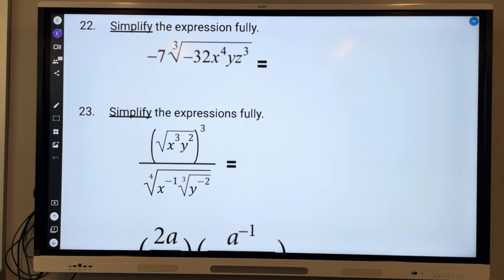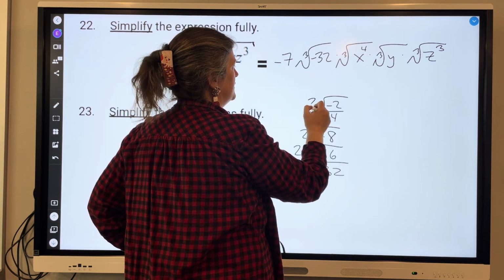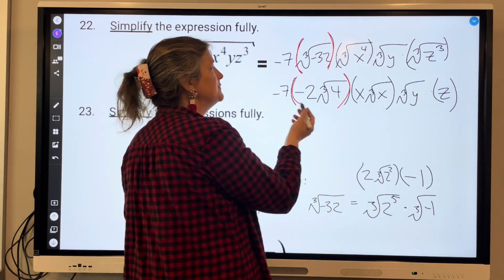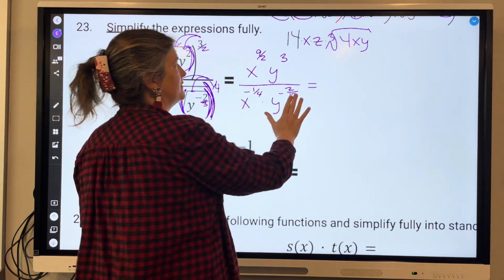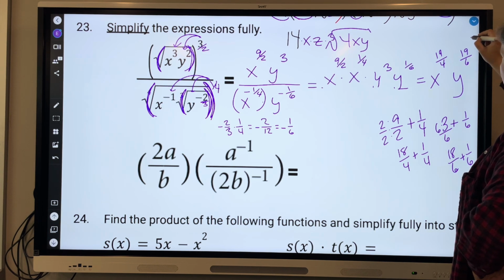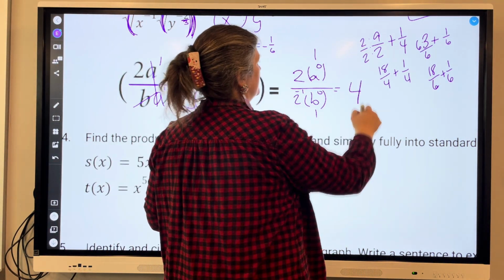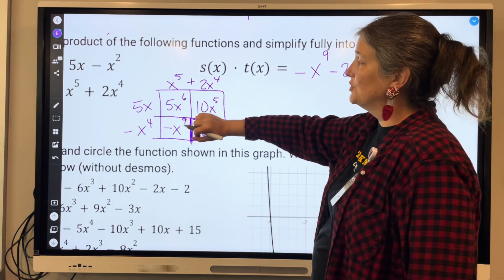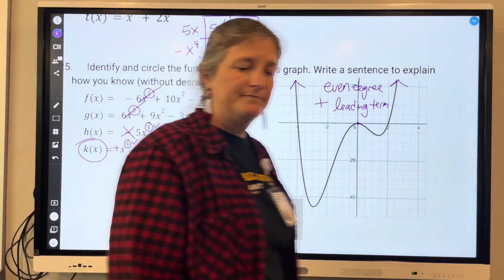A2CA Semester 1 Review Page 7